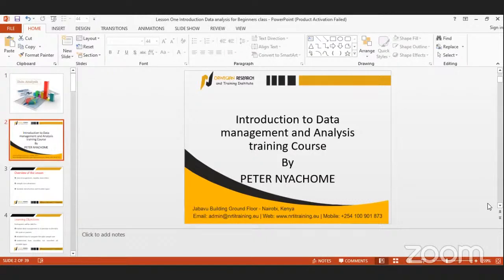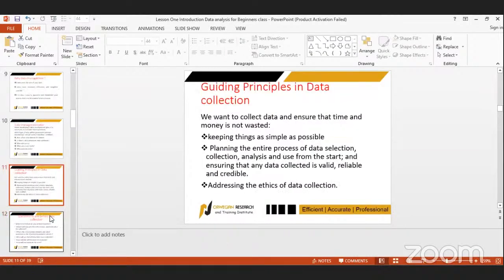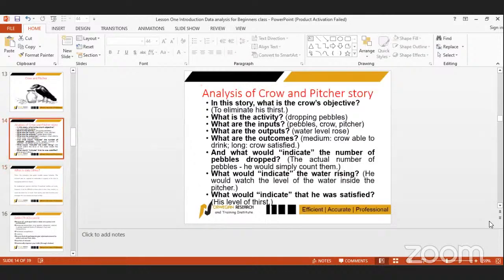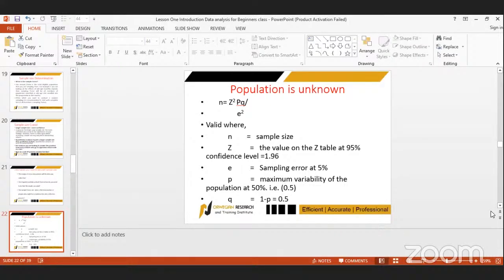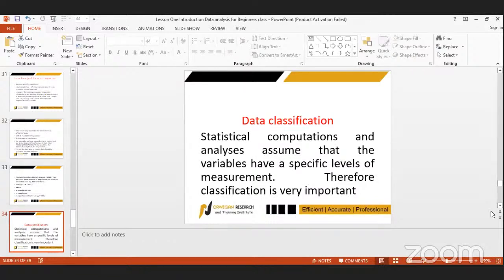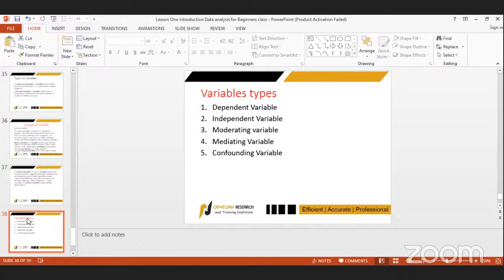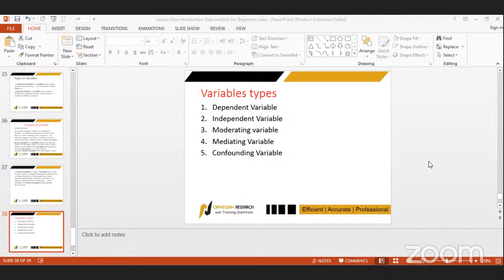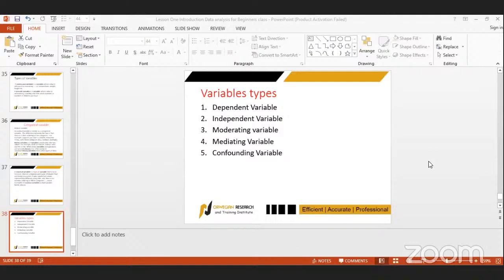Introduction to Data Management and Analysis for Monitoring and Evaluation Tutorials